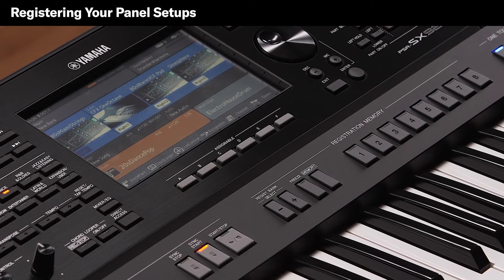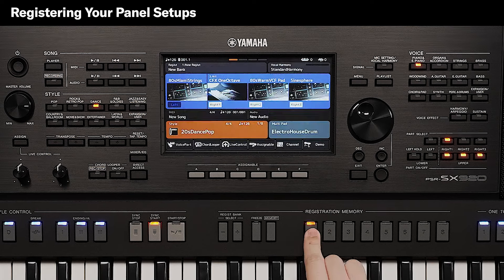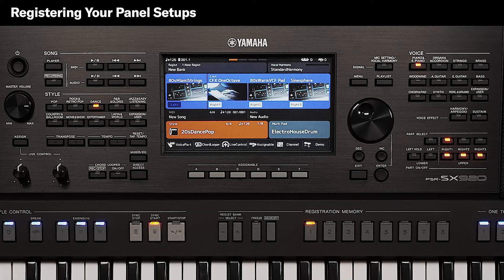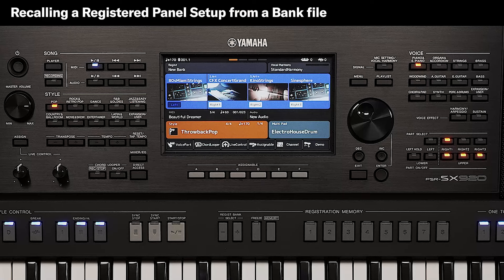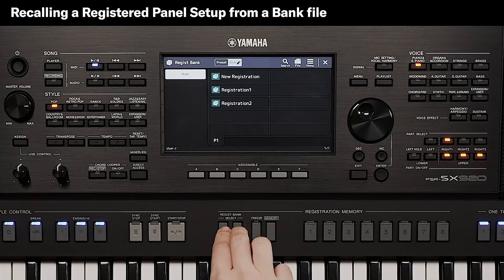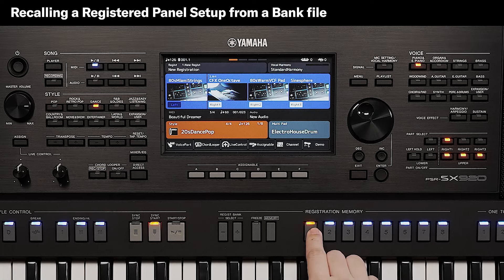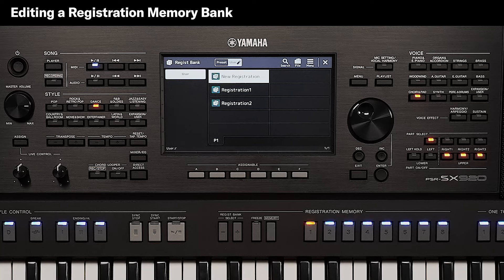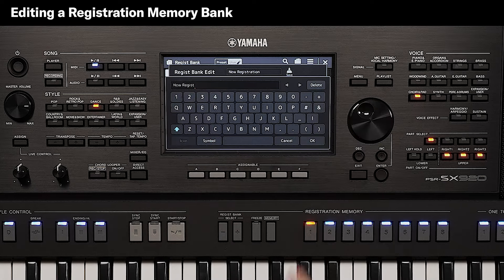How to Use Registration Memory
Discover how to use the Registration Memory on PSR-SX920/SX720.